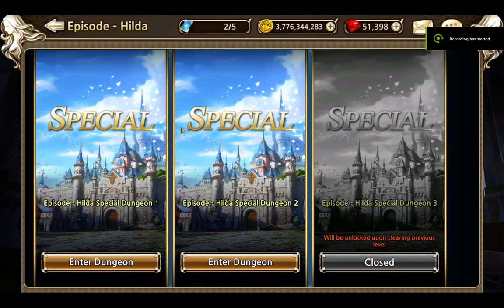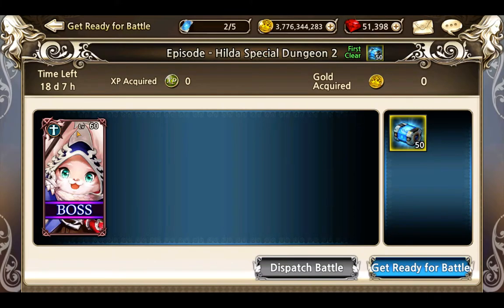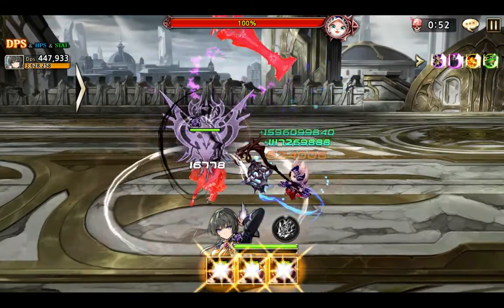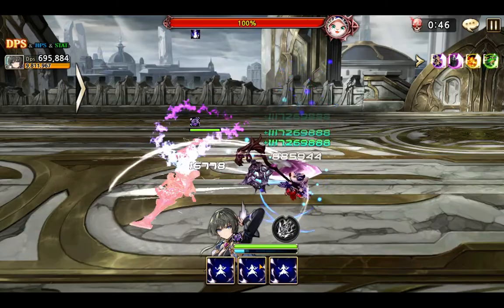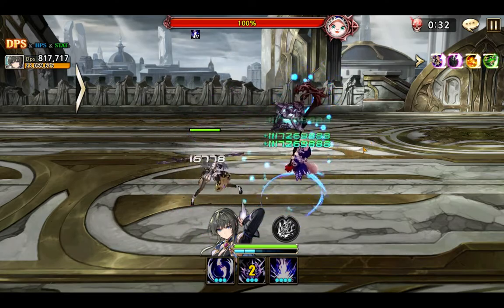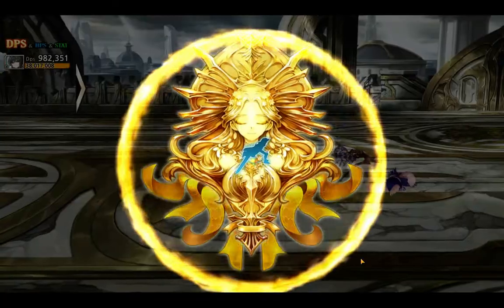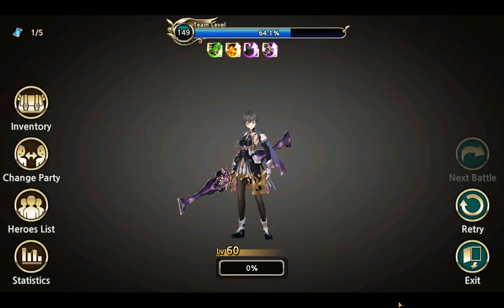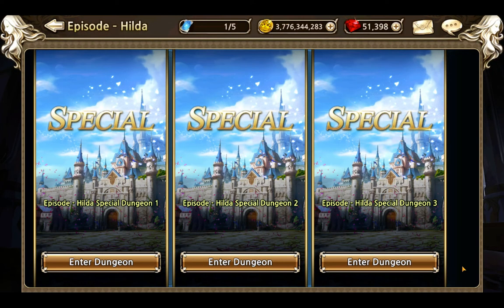King's Raid - Hilda Special Dungeon II - Hilda vs Rephy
Hi All,
This is the 2nd special dungeon for Hilda.
As always owl the best to you,
Cloudie